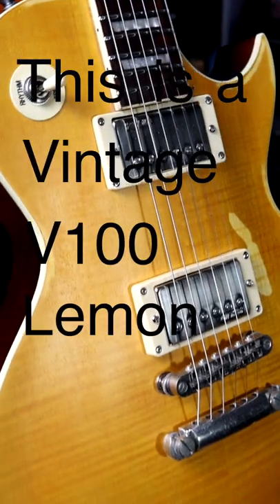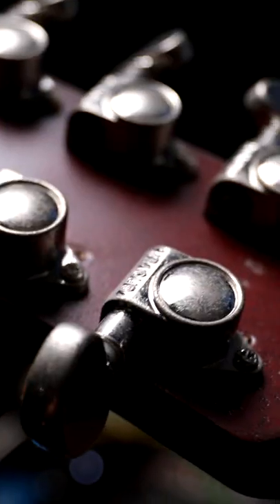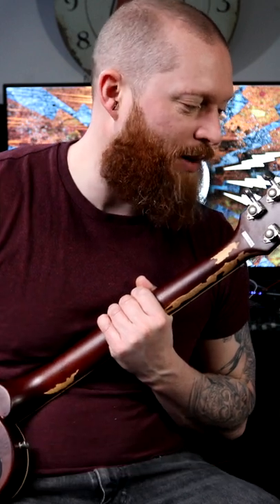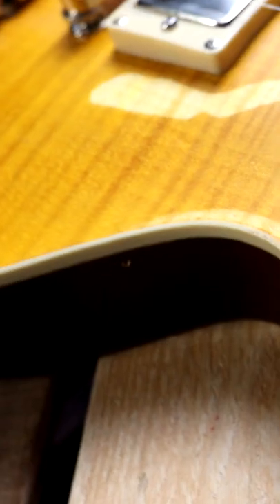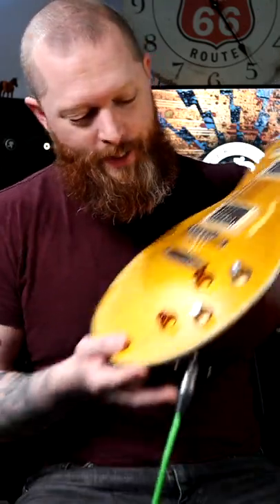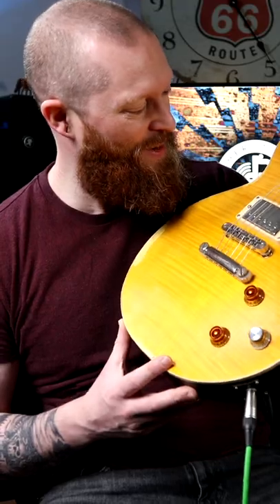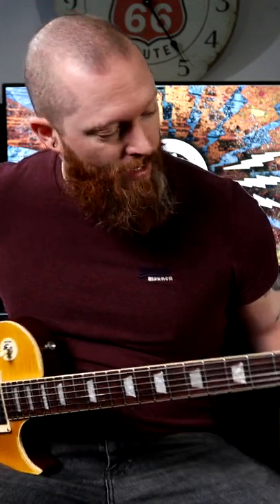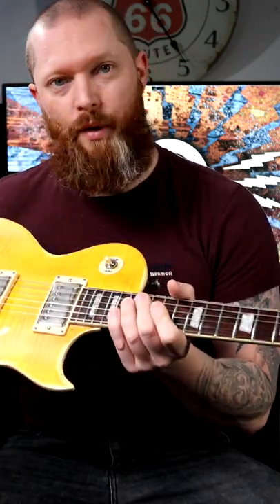Vintage V100 Lemon Drop